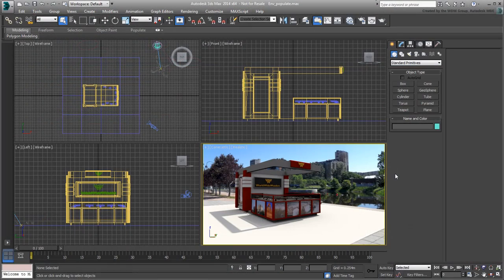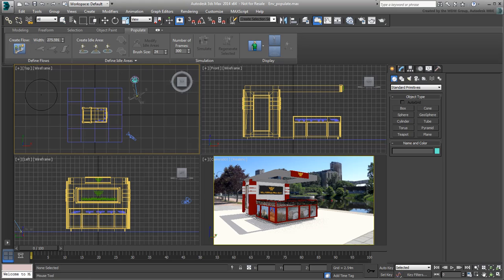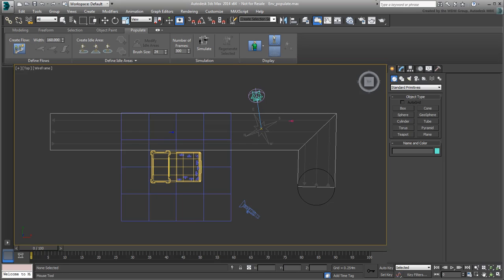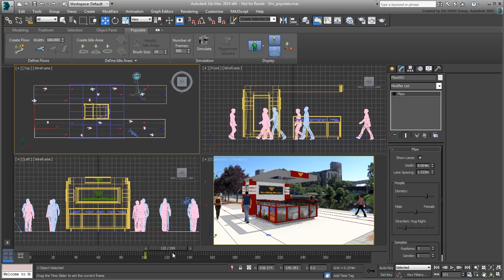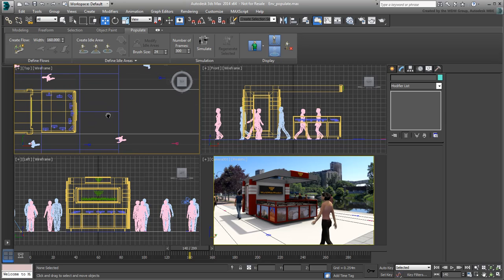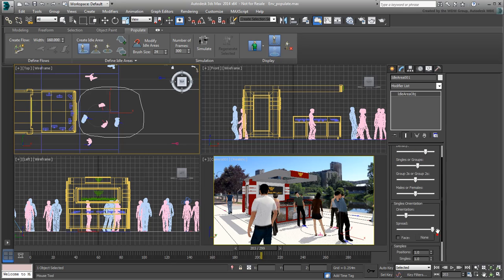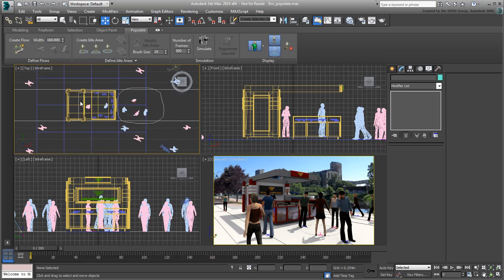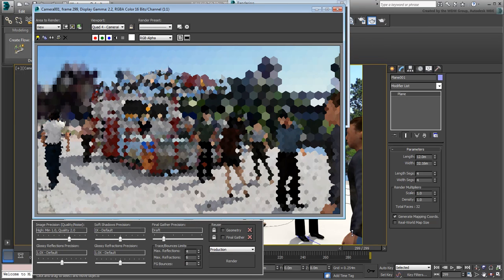3ds Max - Matching the Environment - Part 7 - Populating the Scene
In this tutorial, you will leverage the Populate tool to add animated pedestrians to your scene.
*To access this tool, upgrade to the latest 3ds Max version.

Level: Intermediate
Files used ► Visit AREA by Autodesk to find answers to your questions on our forums, showcase your work in the gallery, read blogs written by the creators of 3ds Max, and find more learning content.